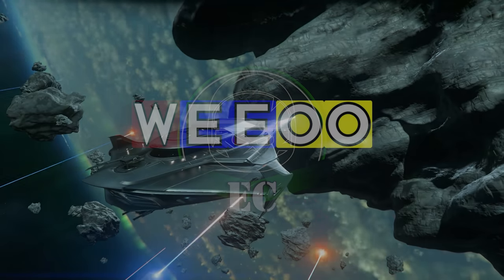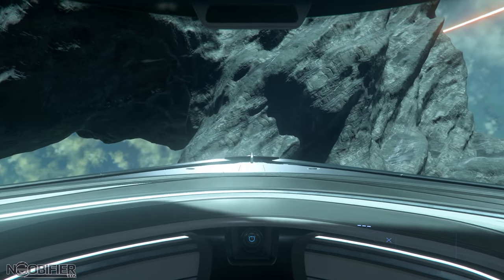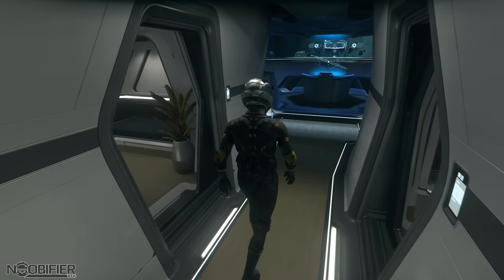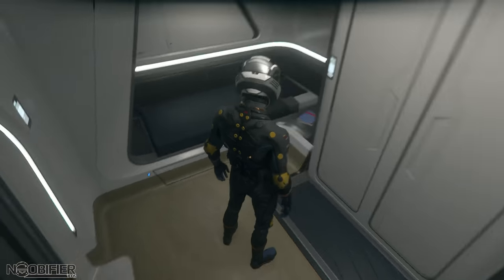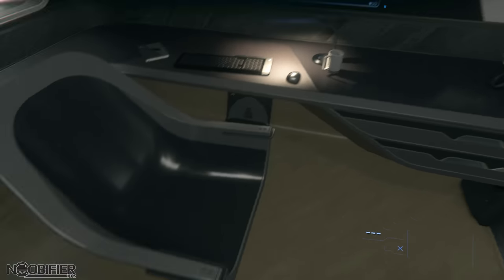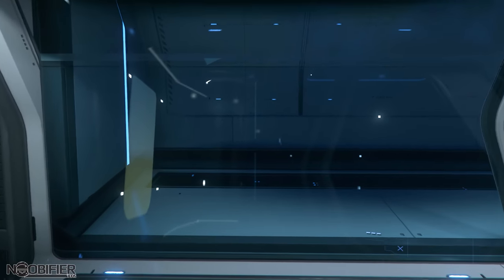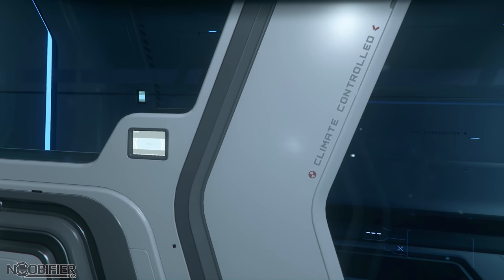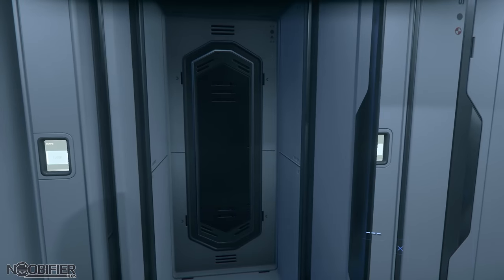Our First Look at Origin 400i In Engine Tour - Star Citizen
🎵 Track Info:
Title : The Boy Got Skills
Artist : Max McFerren
Genre : Dance & Electronic
Mood : Dramatic